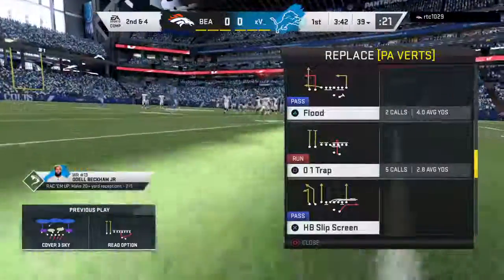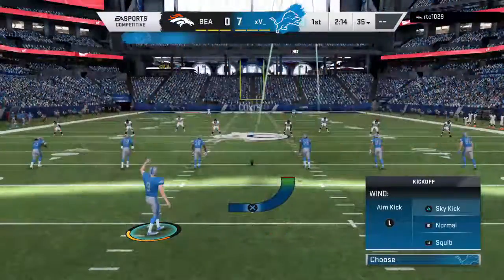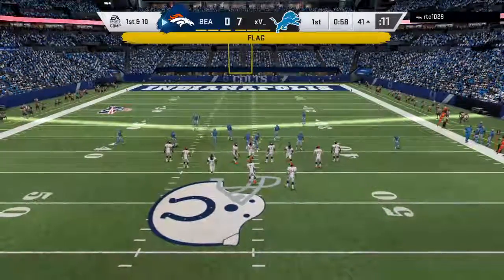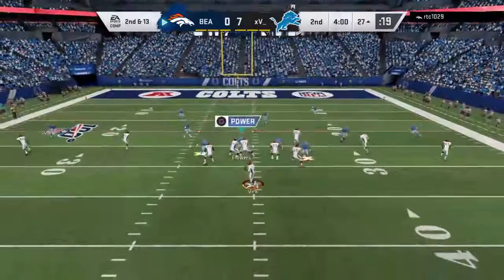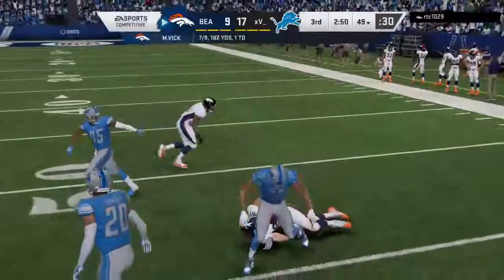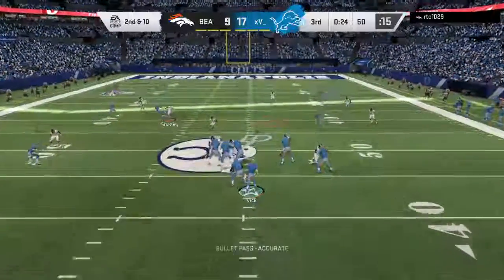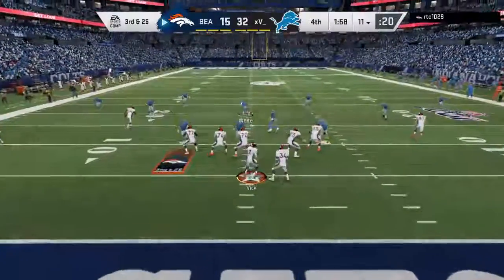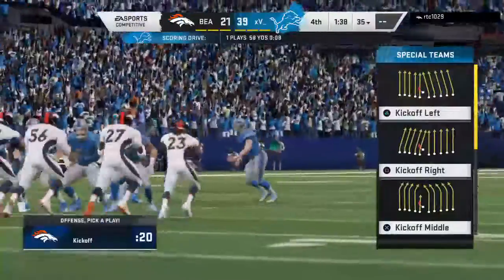xV_darkshadow_Vx's Live PS4 Broadcast